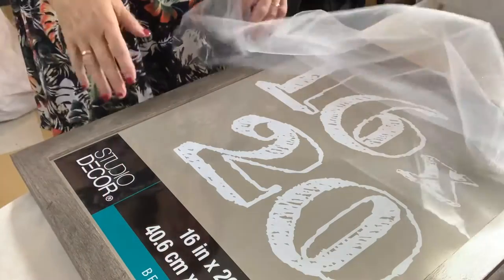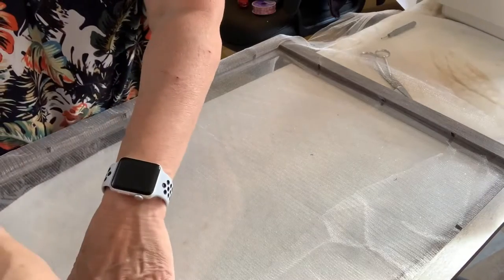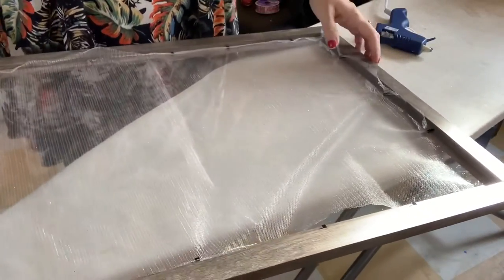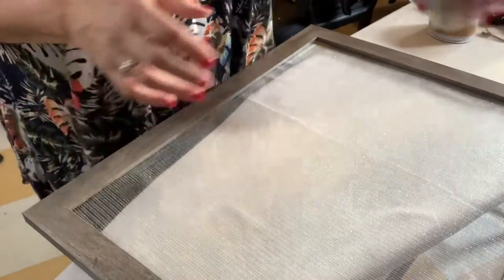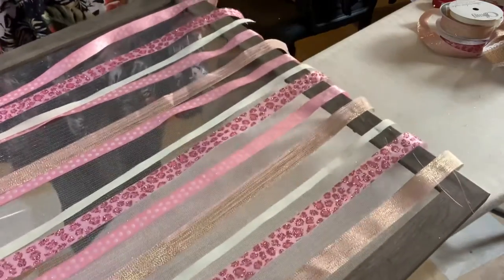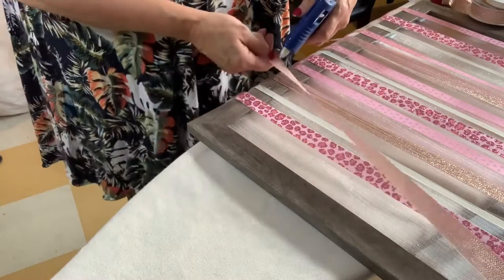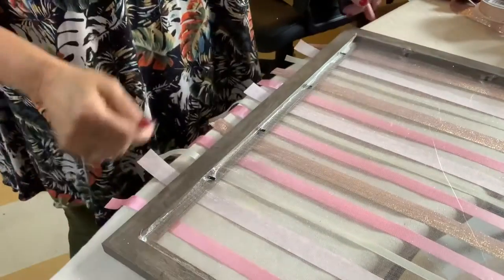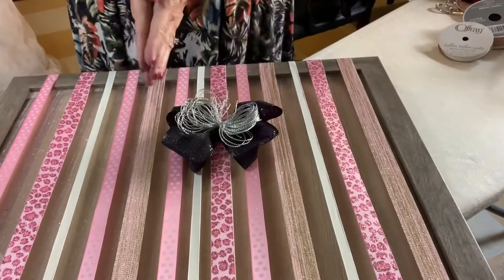How To Make A Hair Bow Hanger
Making a Hair Bow Holder is simple and easy. All you need is a store bought or rescued frame, a glue gun, and some cute ribbon. There are so many different options; but they all start with a few basic techniques.  In this How To Video we explore how to make an adorable bow holder. You can have your bows organized and adorning the wall in a matter of a few hours.